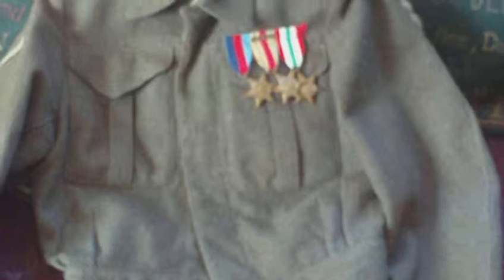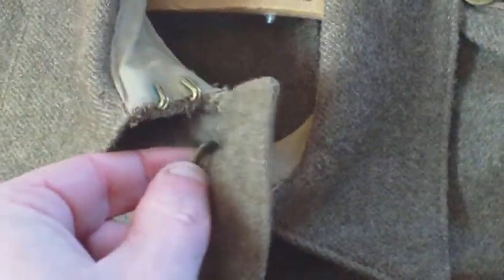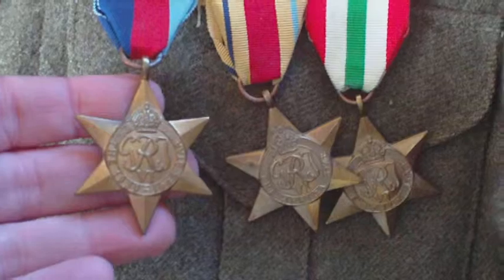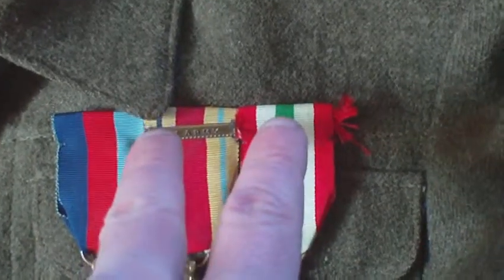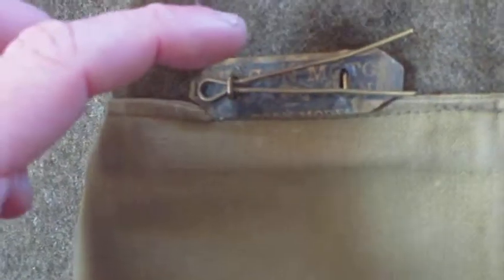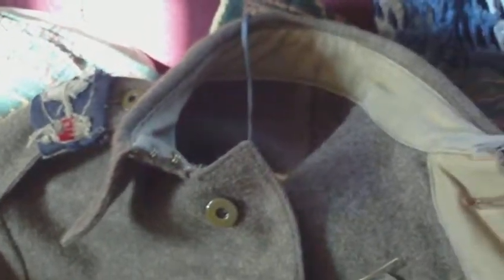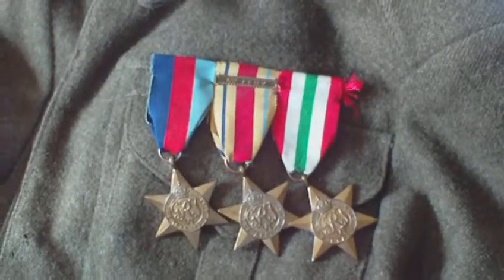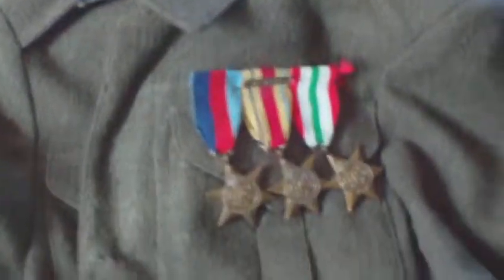WW2 BRITISH 8TH ARMY BATTLEDRESS, ROYAL SIGNALS ,MADE IN CANADA 1943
OUT OF HOUSE CLEARANCE..TYPICAL EXAMPLE OF A WW2 BRITISH BATTLEDRESS TUNIC.